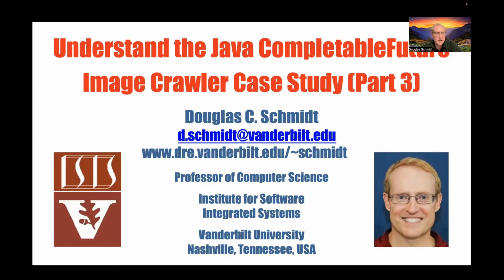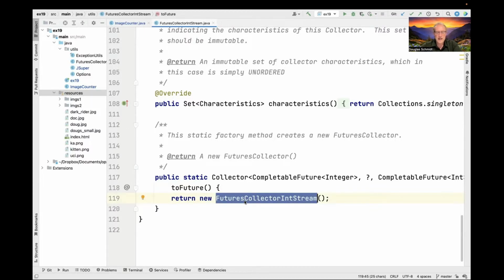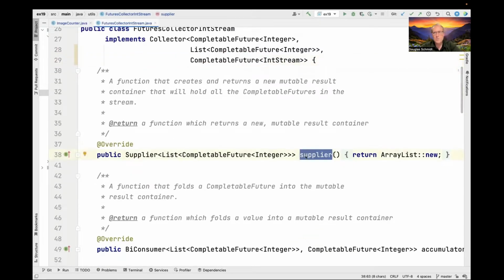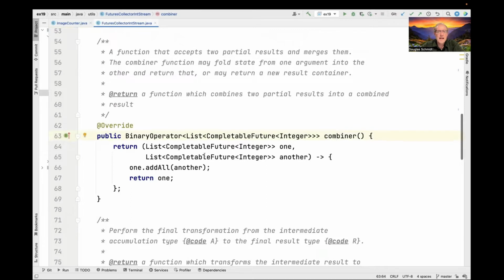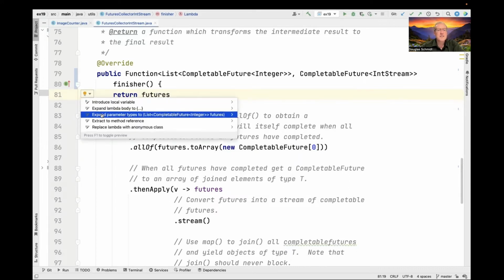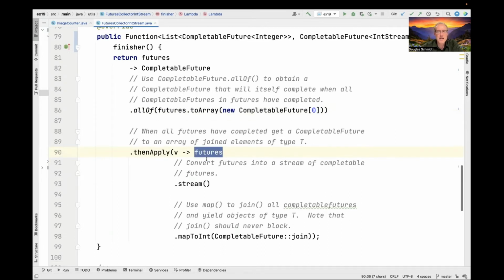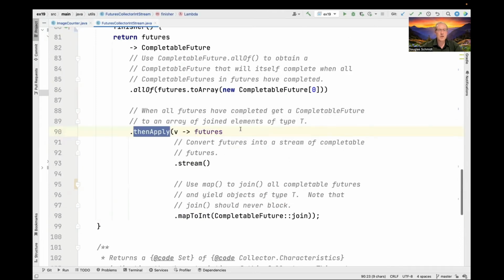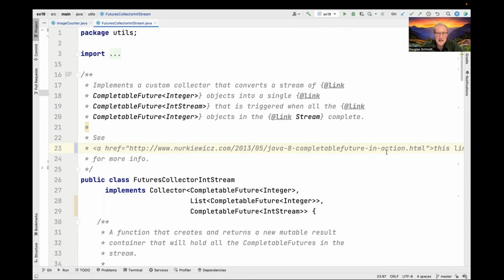Image Crawling with the Java Completable Futures Framework (Part 3)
This video is the third part of a three part series that walks through the source code of a case study that uses the Java completable futures framework to asynchronously count the number of images in a recursively-defined folder structure that can either reside locally (filesystem-based) or remotely (web-based). Part 3 of this series focuses on the FuturesCoillectorIntStream class, which provides a custom Collector  that converts a stream of CompletableFuture objects into a single CompletableFuture that is triggered when all the CompletableFuture objects in the Stream complete.